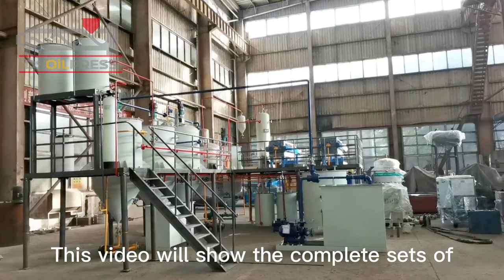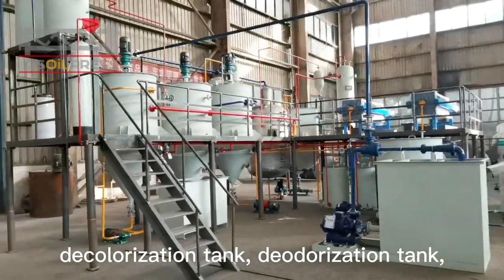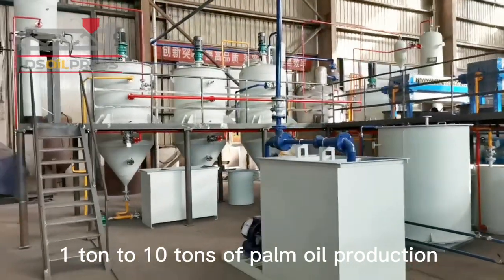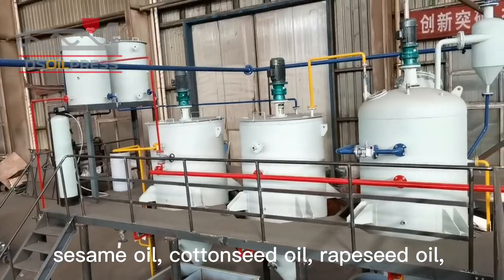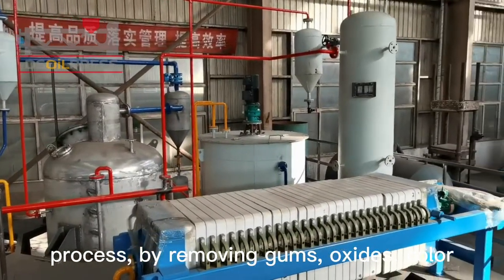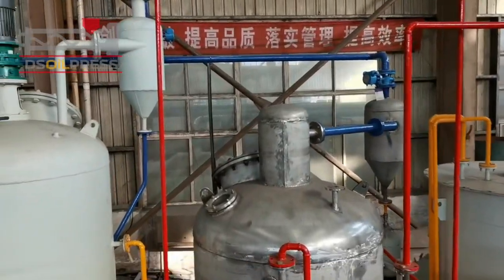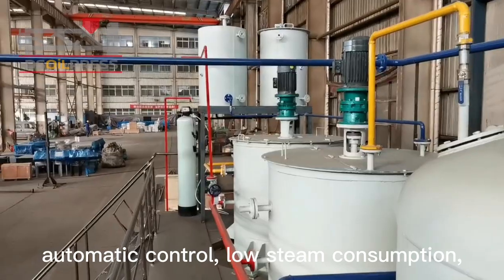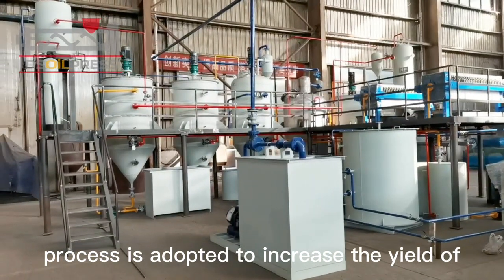Palm Oil Refinery Machine